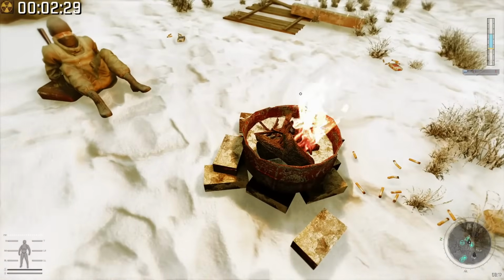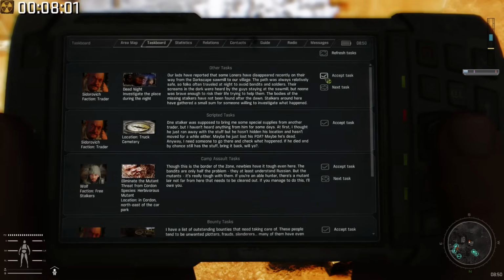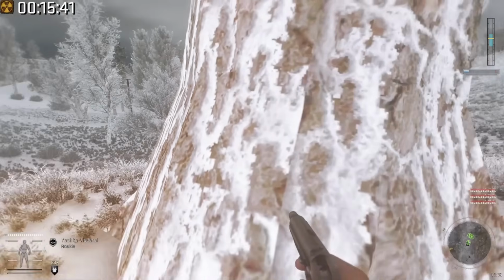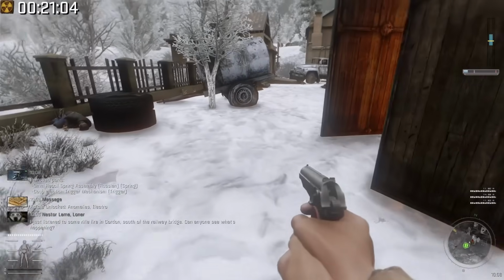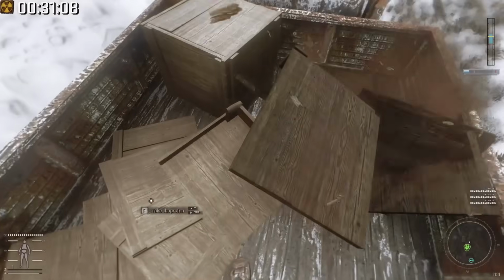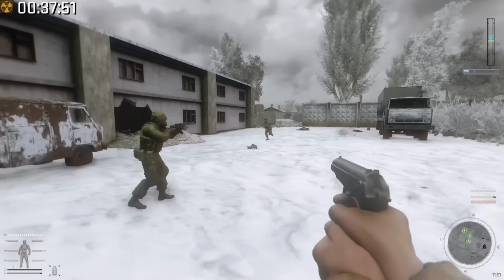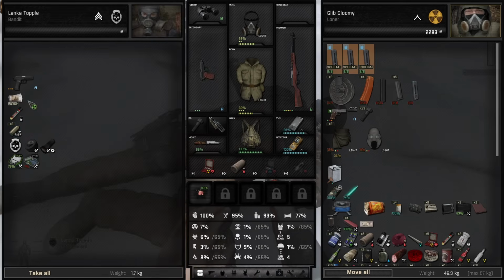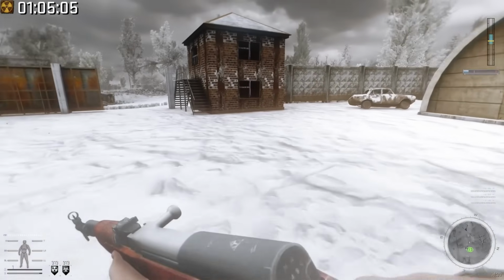Can I Survive Day 1 of A NUCLEAR Winter In Stalker Gamma?!?!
Mods:
NEW WINTER THEMED MODS: (Follow mag redux install on the discord)

Also used frosty's and juans weapons packs! Links in the gamma discord